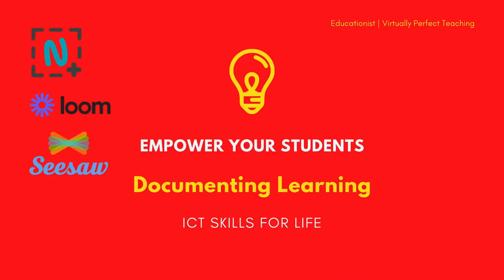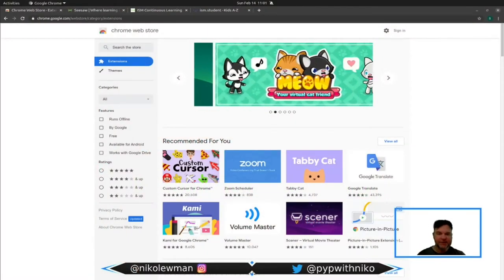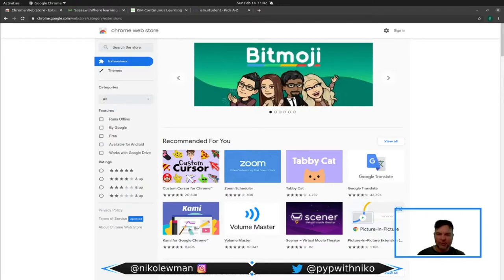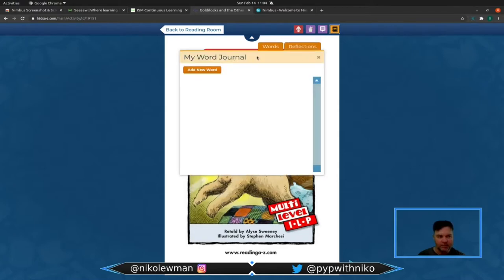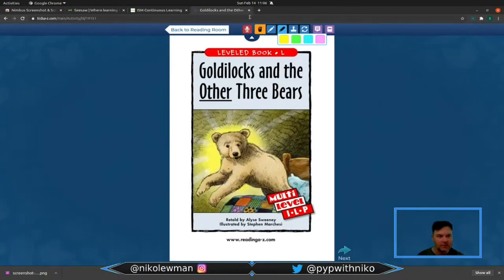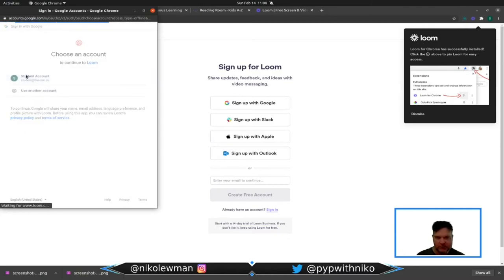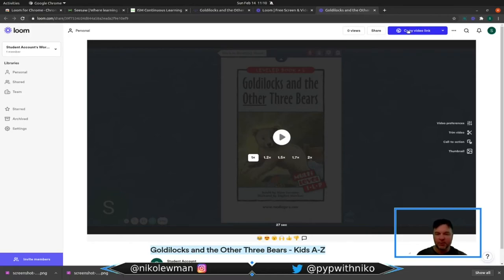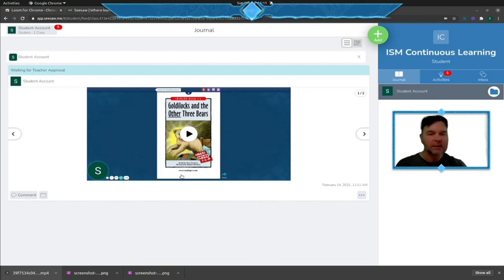Virtually Perfect Teaching - Documenting Learning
Learn how to empower your students by teaching them to document their own learning. Build a reflective learning culture in your classroom by integrating technology as a tool to enhance student voice in their assessment. In this video I show how to install and use Nimbus Screenshot and Loom for Chrome extensions with Seesaw, from the students perspective.